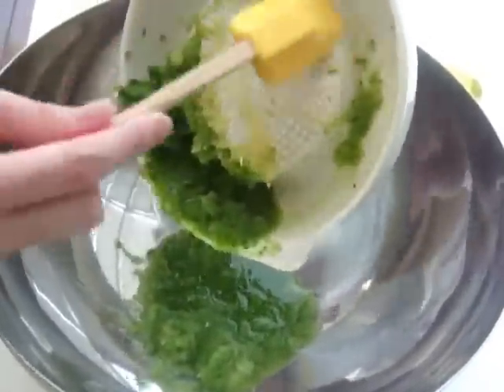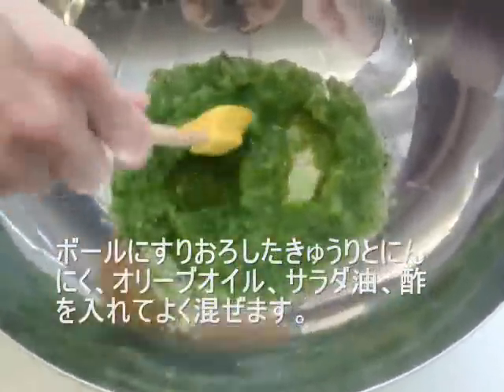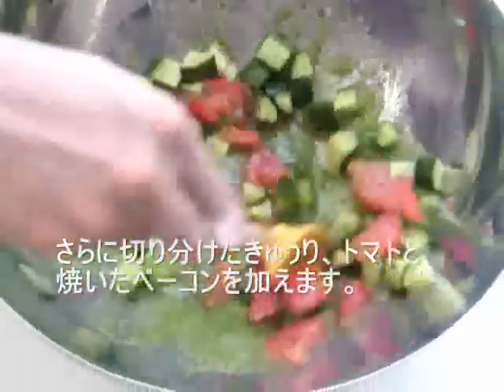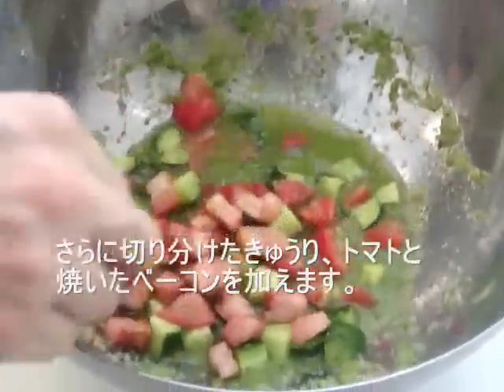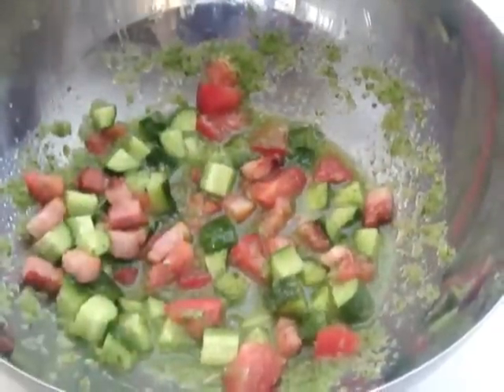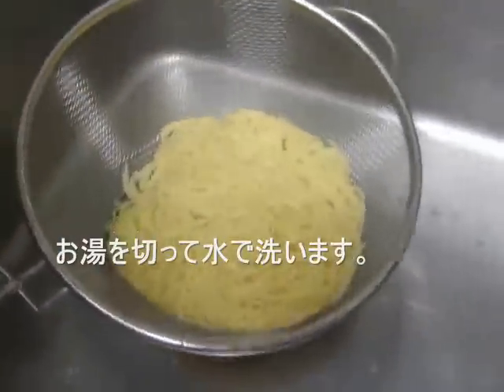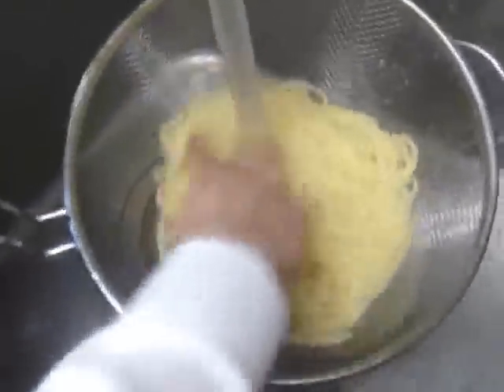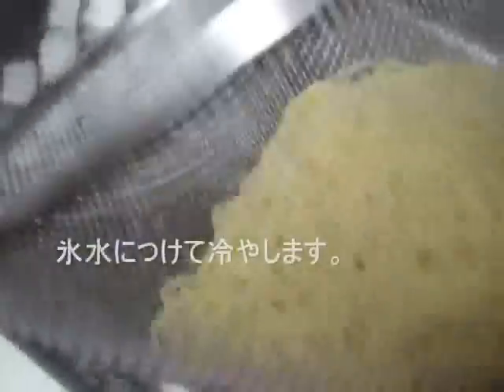Cucumber & Tomato cold pasta recipe きゅうりとトマトの冷製パスタのレシピ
pasta 180g
cumber 2
tomato 1
cherry tomato 6
bacon 60g
basil 2
onion 1/4
garlic 2
olive oil 15ml
oil 15ml
vinegar 15ml
salt
pepper

材料2人分
パスタ180ｇ
キュウリ2本
トマト１個
ミニトマト6個（飾り用）
ベーコン60ｇ
バジル　2枚
にんにく　2かけ
オリーブオイル・サラダ油・酢各大さじ１杯
塩・こしょう　適量

長澤家でたくさん実ったプチトマトとバジルを使ってパスタを作りました。

冷製パスタを作る時は細めのパスタがおすすめです。
今回は家になかったので普通のパスタを使いました。

These are ingredients.

Add salt to boiled water and boil pasta.

Bake bacon in the toaster until its surface gets crispy.

Grate an cucumber.

Next, grate 2 garlic.

Cut the other cucumber into the same size as bacon and tomato.

Put grated　cucumber,garlic olieve oil, oil and vinegar and mix them well.

Add cut cucumber, tomato and bacon.

Taste it and season it with salt and pepper.

After pasta has boiled...

Drain hot water and wash pasta in cold water.

Ice pasta in ice-water.

Drain pasta well and dress it with cucumber sauce.

Put pasta in a dish.

Put cherry tomato and basil. Now, it's done.